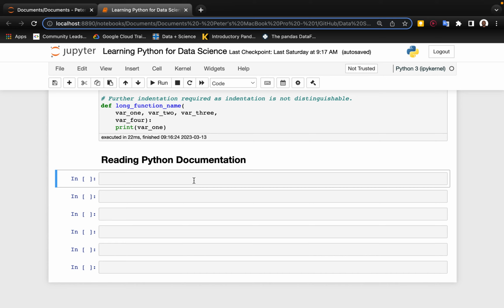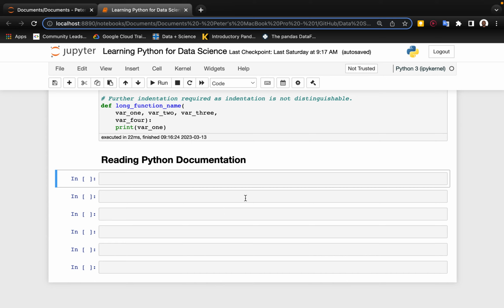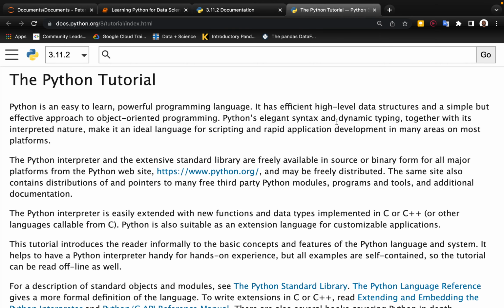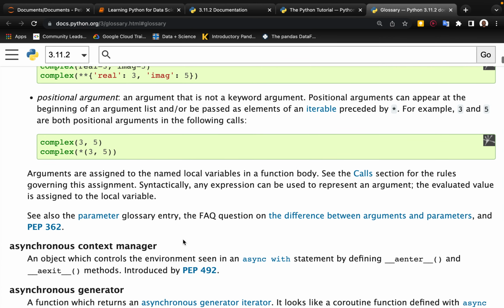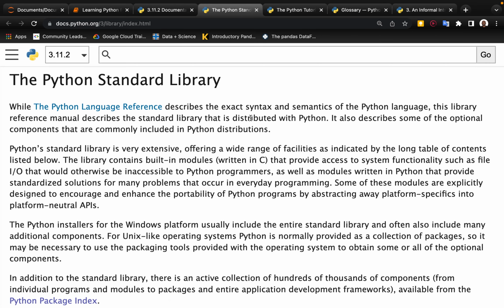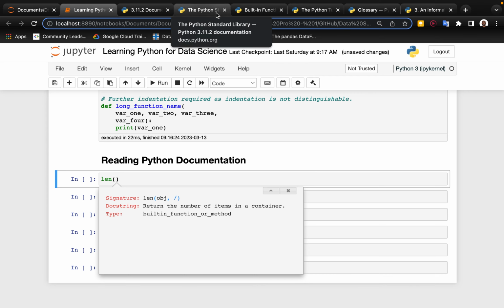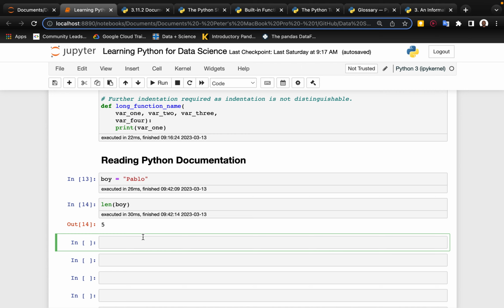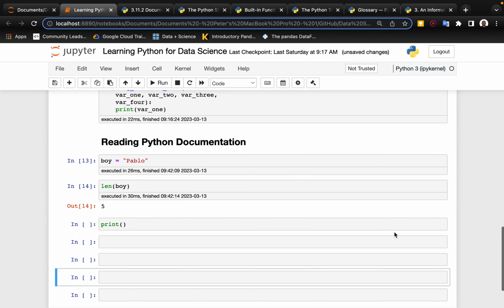Read Python Documentation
As a beginner, getting used to reading python documentation is crucial